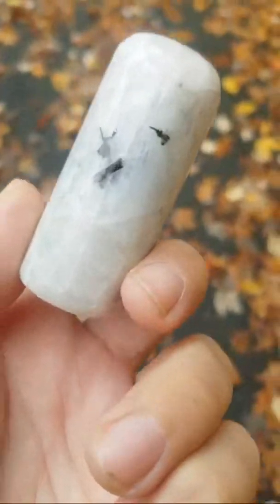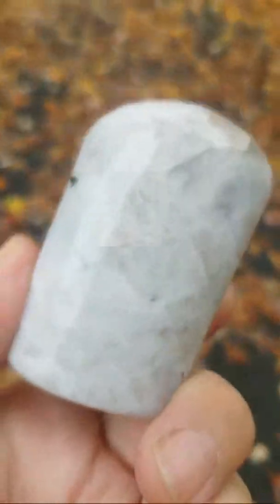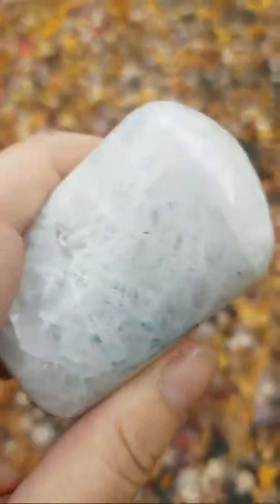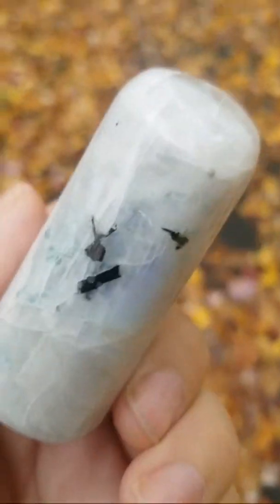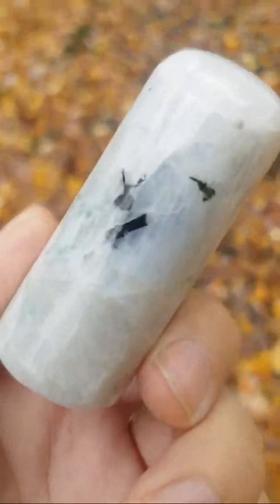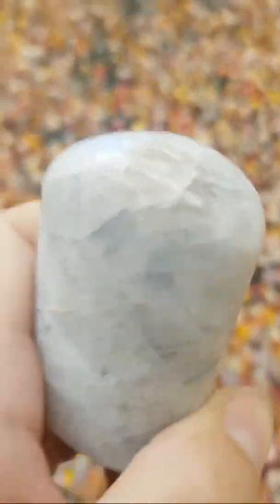Crystal Communications, Origins Of Ancient Occult Entities